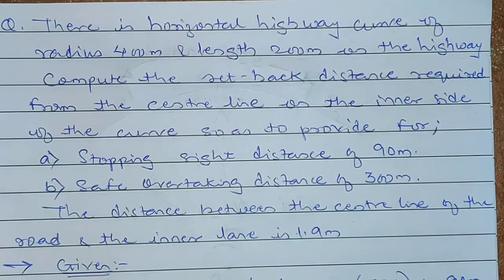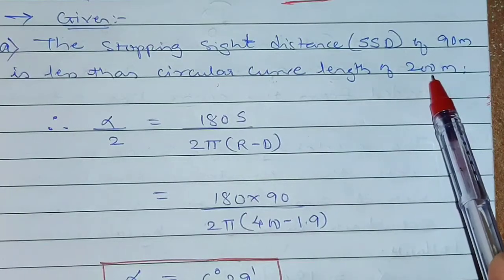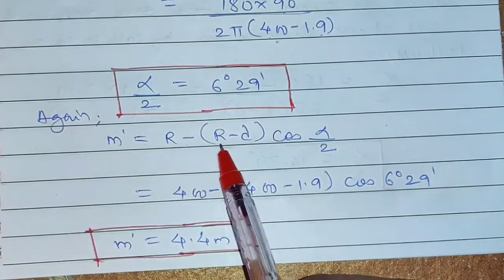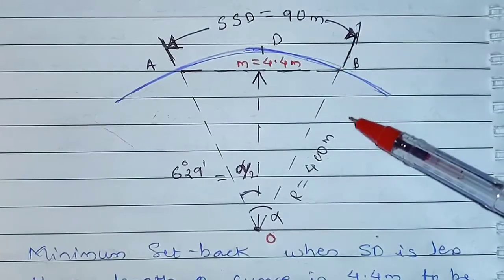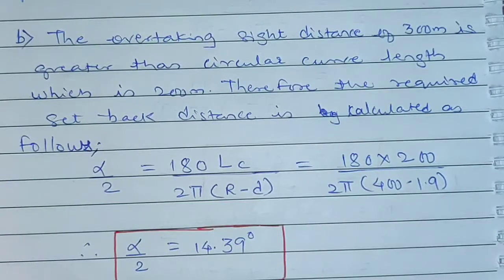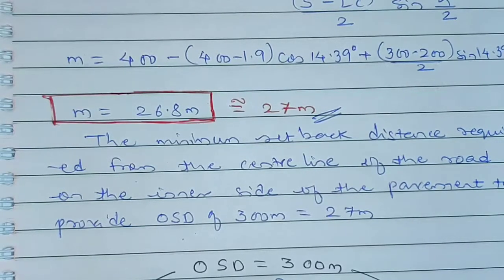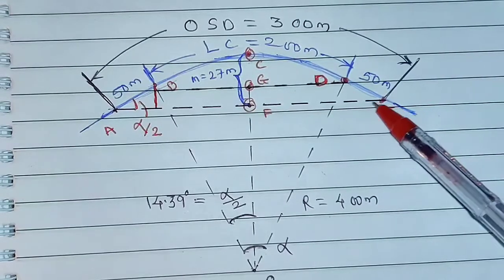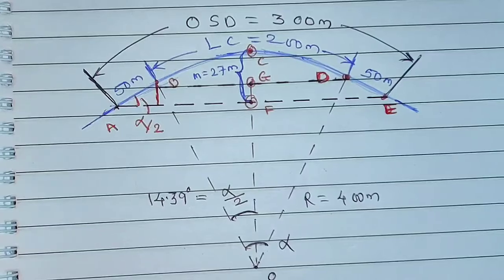Unit 2:Topic 9.1 Numerical on Set back distance.